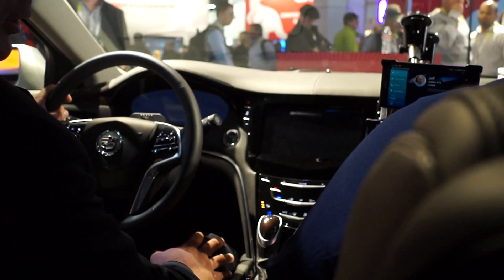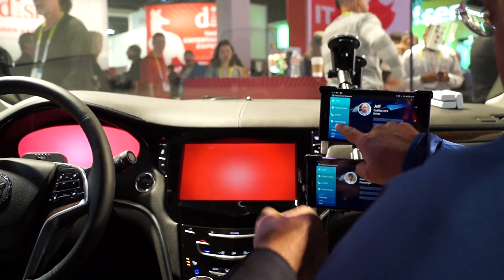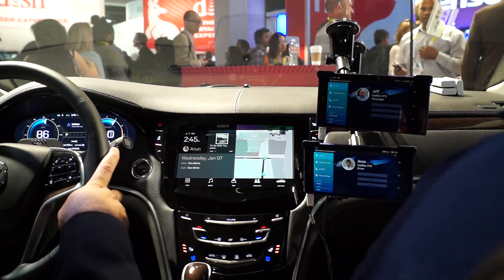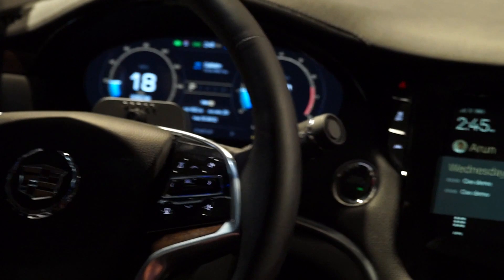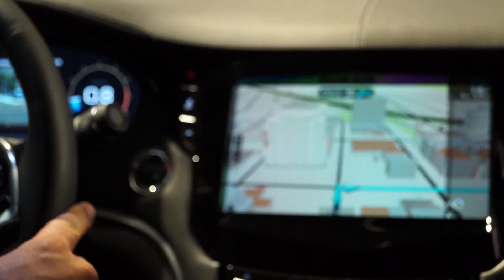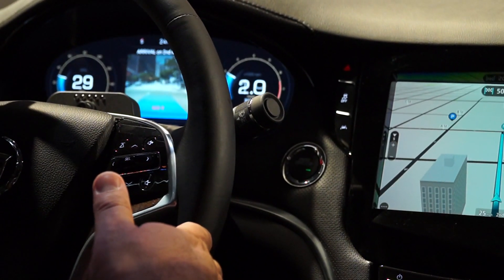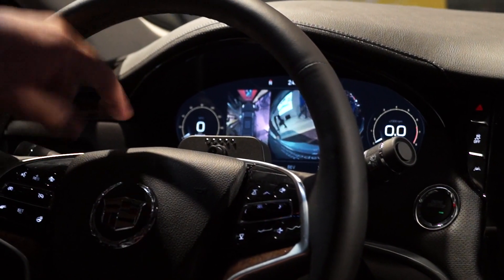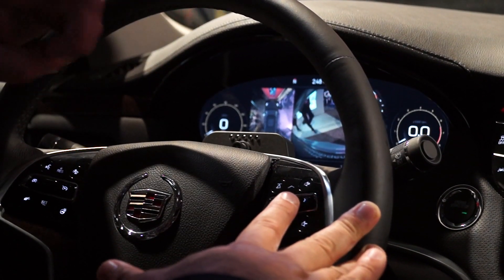CES2015: Qualcomm powers in-vehicle experience for Cadillac concept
Nakul Duggal, Qualcomm's VP of product management for automotive and M2M, demonstrates the Android-powered concept in-vehicle experience. The platform integrates passenger and driver phones--music, navigation and other media--through the Cadillac head unit.  MAH05655